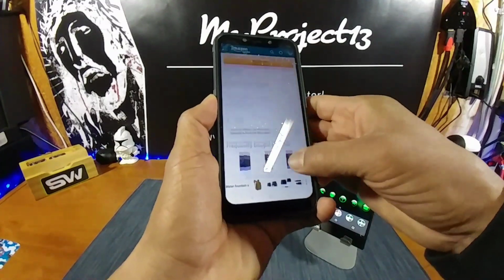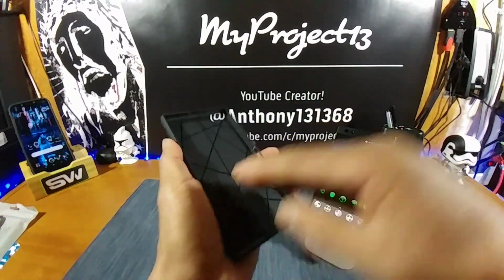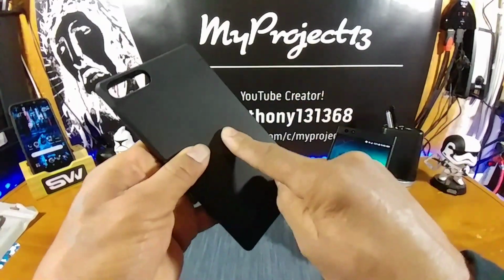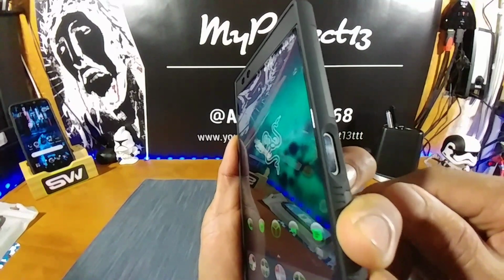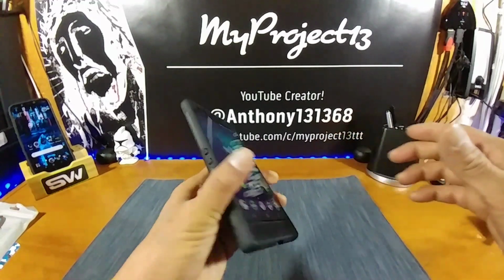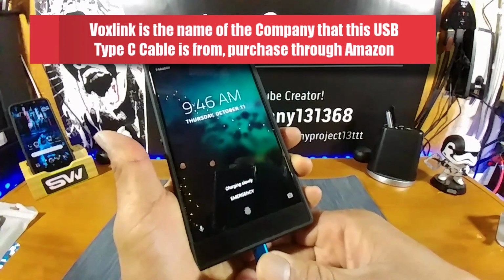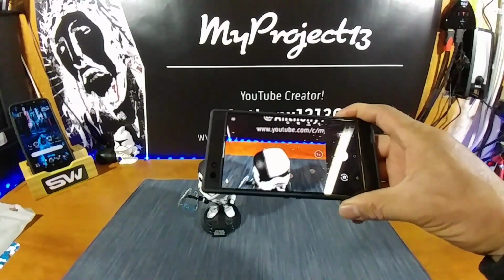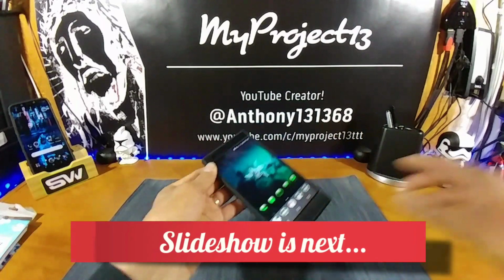TUDIA MERGE CASE for the RAZER PHONE.. Protect Your Investment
Razer Phone Case, TUDIA Slim-Fit HEAVY DUTY [MERGE] EXTREME Protection / Rugged but Slim Dual Layer Case for Razer Phone (2017 Version) (Matte Black)